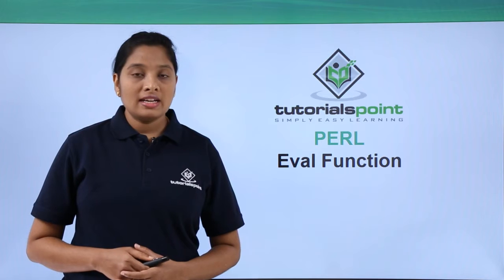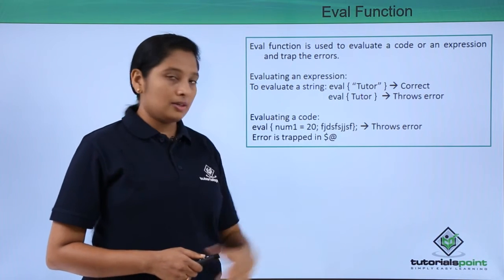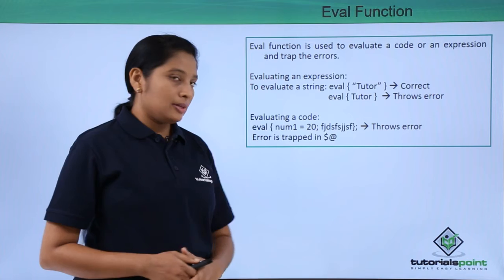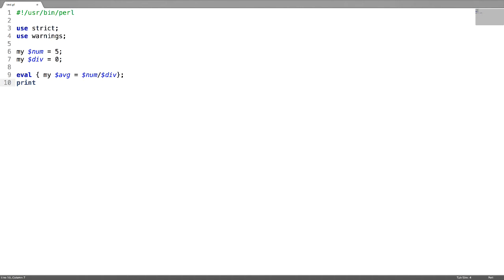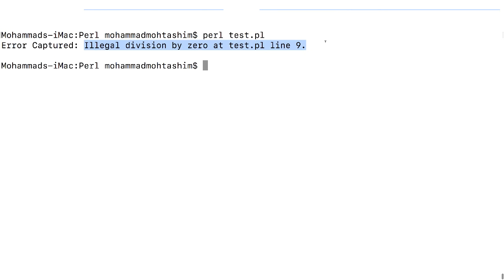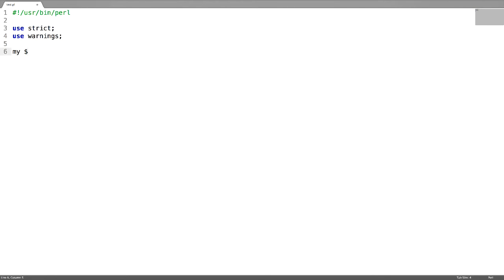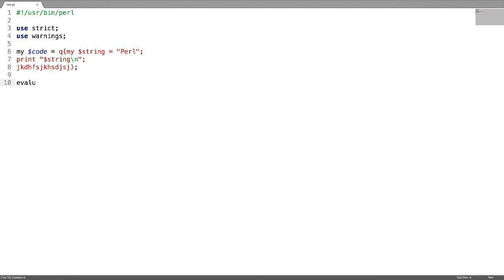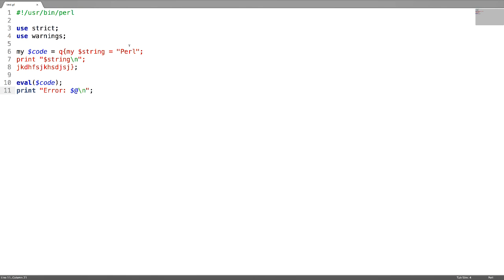Perl - Eval Function